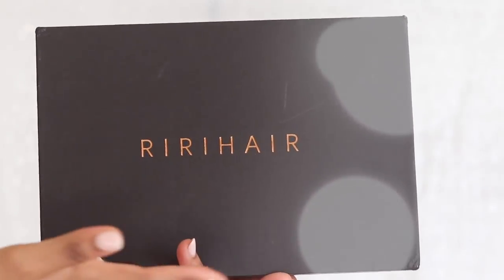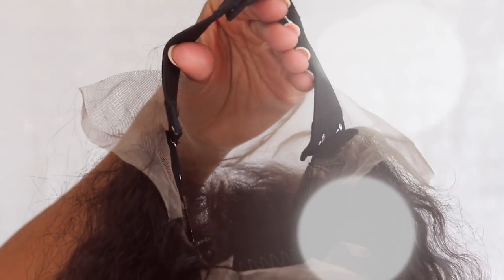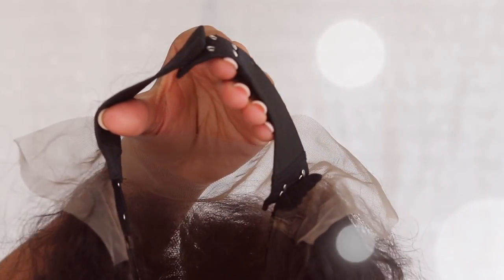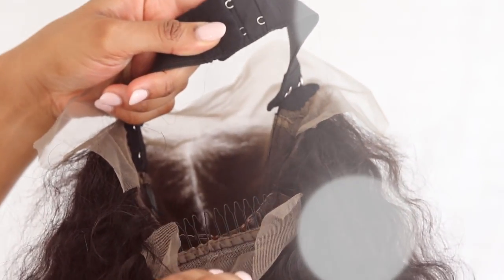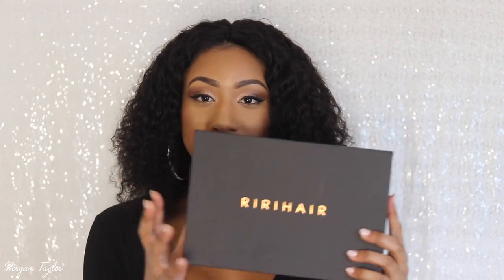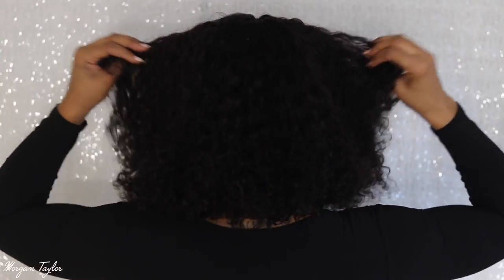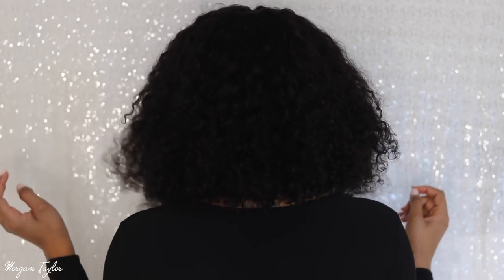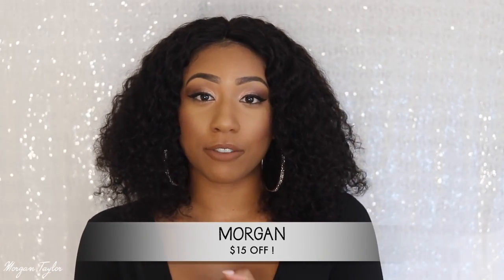🖤Best and Easiest Curly Bob EVER | RiRi Hair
OPEN ME!

RIRIHAIR provides great virgin hair wigs for beginners. They require little to no work. The hairline is pre-plucked, it is made to be wider & thinner so there will be no need for plucking to achieve this your desired look. The knots are bleached properly. It won't cause shedding. It looks as natural as silk base wigs. They also added an extra elastic band in the back, so the hairline will fit any forehead very well. The elastic band is adjustable & removable.

Black Friday Big Sale

       ❥Discount: 15%

       ❥Code:FRIDAY

       ❥Time:Nov.19th-Nov.25th

Black Curly Bob Wigs Virgin Human Hair [RBW07]

Hair Length:  14"

Color:  Natural Color

Wig Density:  150%

Cap Construction:  4.5" Part Lace Front Wig

Cap Size:  M (22.5in)

Lace Color: Light Brown

Hairline:  Pre-Plucked hairline

Bleached Knots: Whole front bleached

 Elastic Brand:  YES (Adjustable & Removable)